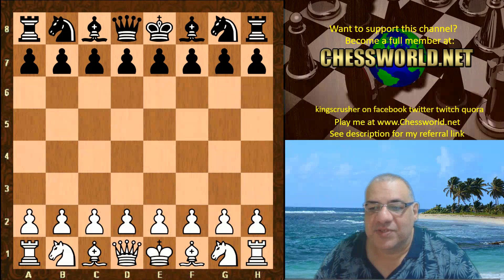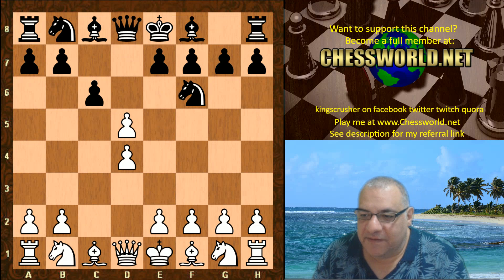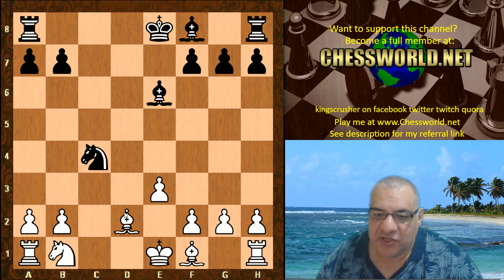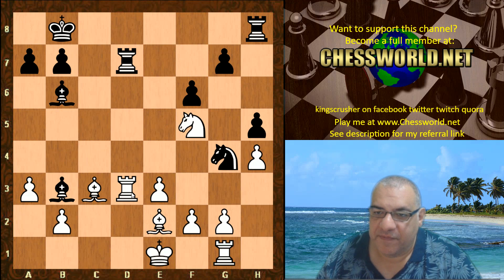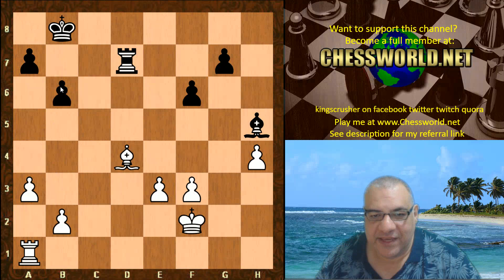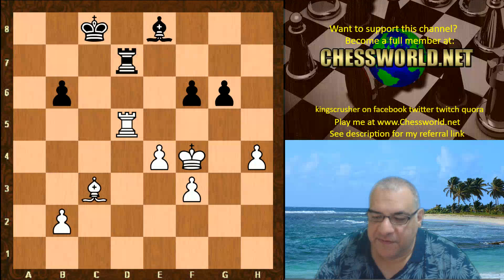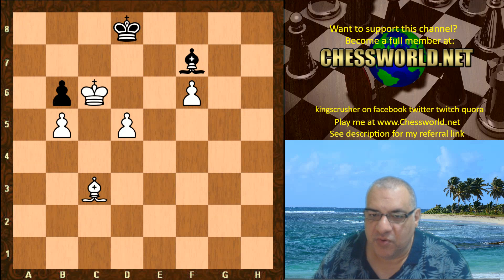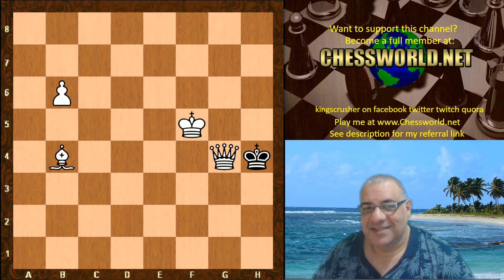Leela Chess soaks up gambit counterplay of Marshall Defence : Leela ID 11089 vs Booot 6.3.1